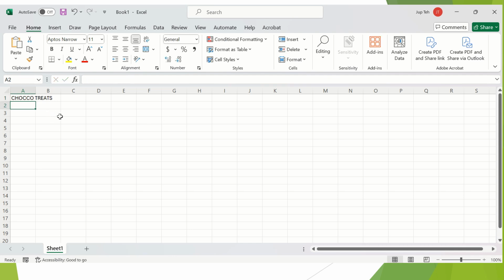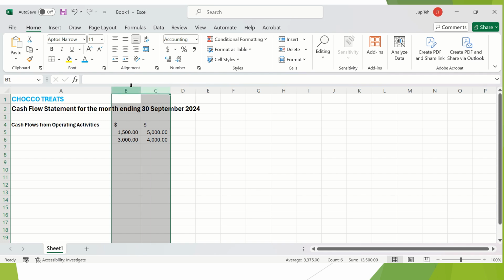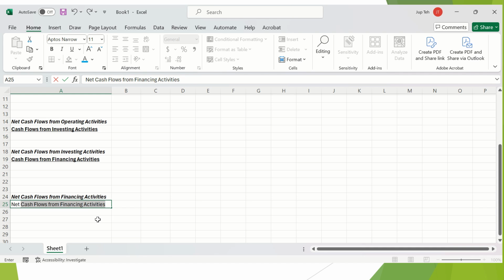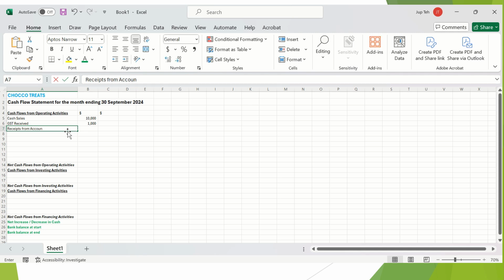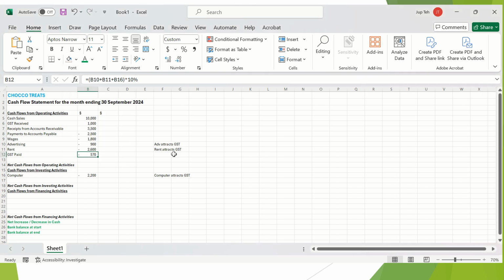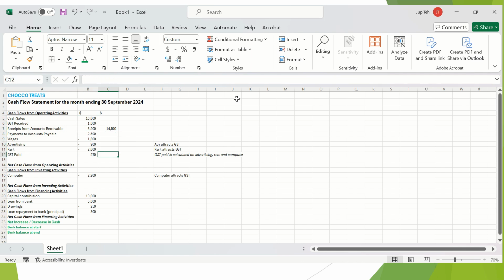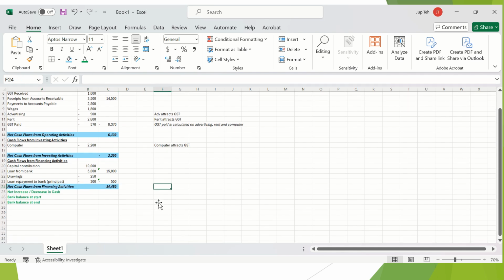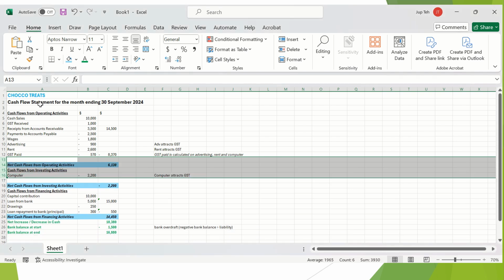Excel - Prepare Financial Report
This videos provides step-by-step guide on how to prepare a simple Financial Report (Cash Flow Statement) in Excel.